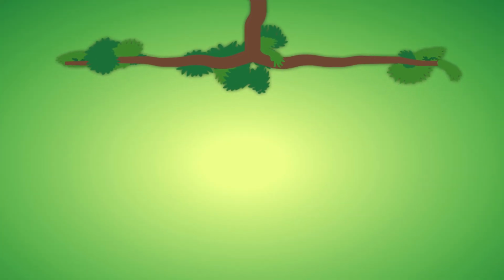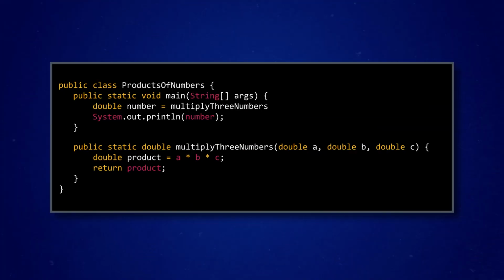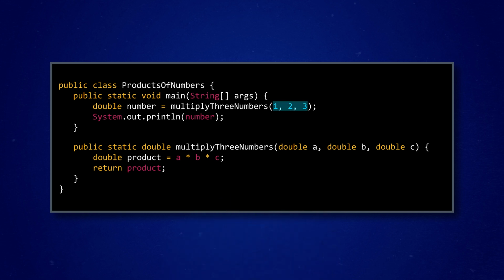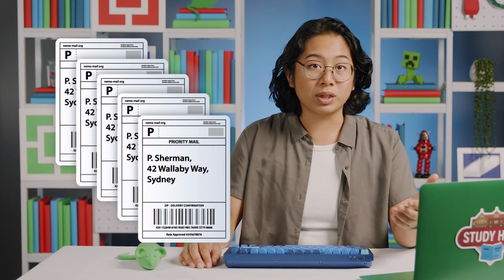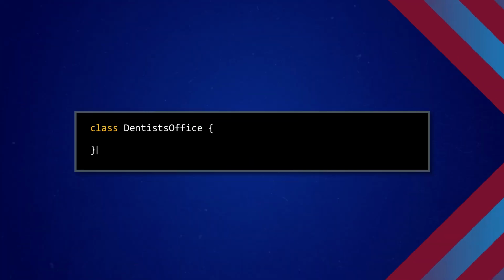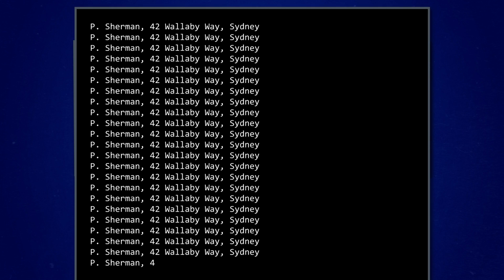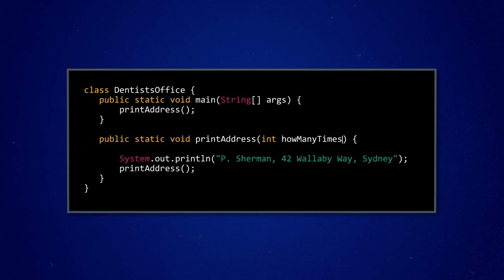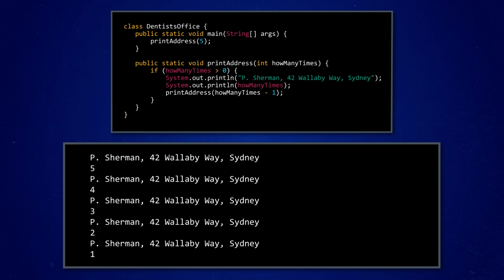What is Recursion? | Code and Programming for Beginners 12 of 28 | Study Hall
Although we tend to think of computer programs executing in a tidy path from input to output, a simple trick called recursion lets us twist computer programs into repeating themselves. As weird as it sounds, recursion can actually help keep our code readable, manageable and easier to change down the line!

Chapters:
0:00 - Introduction
0:51 - What’s recursion?
2:14 - Methods and repetition
4:12 - Using recursion for repetition
6:10 - Taming recursion
7:30 - How things change in a recursive loop
8:31 - Conclusion